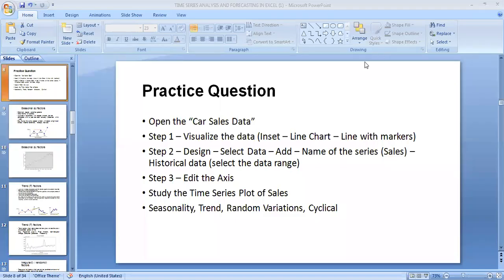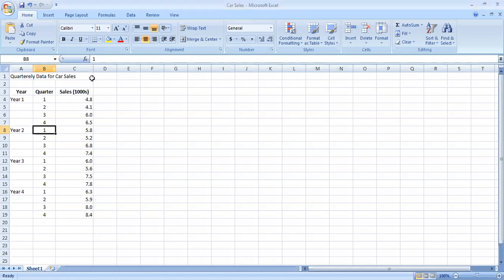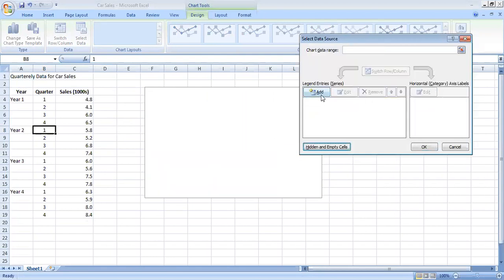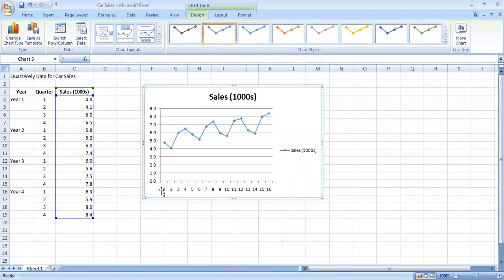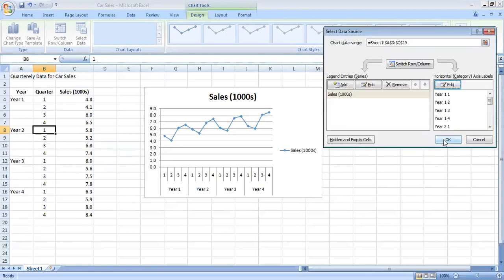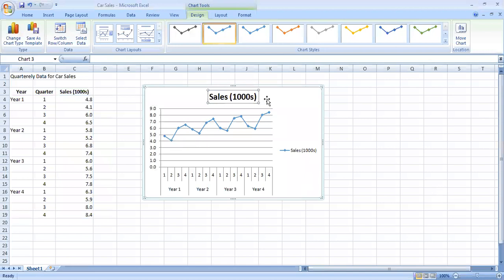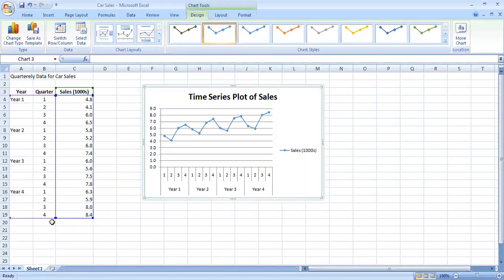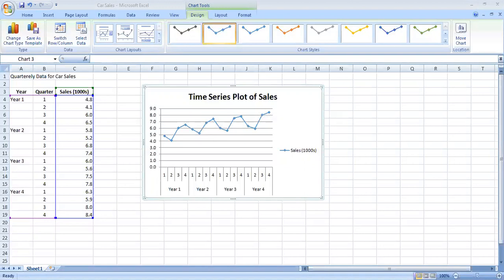Time series analysis using Excel - Part 2